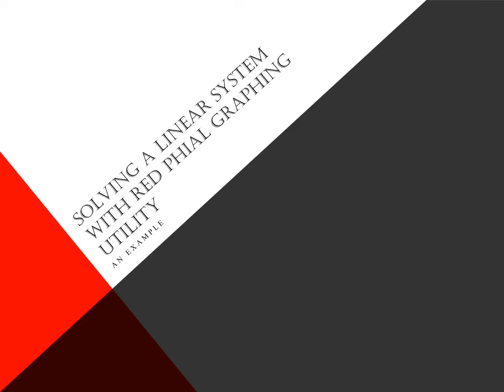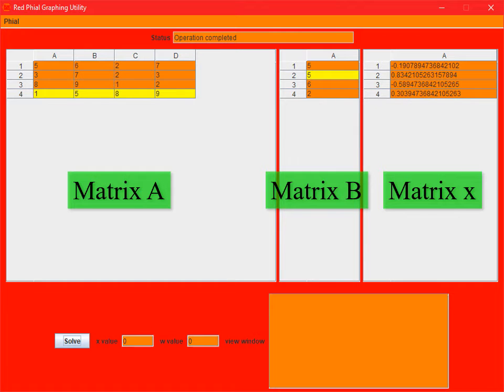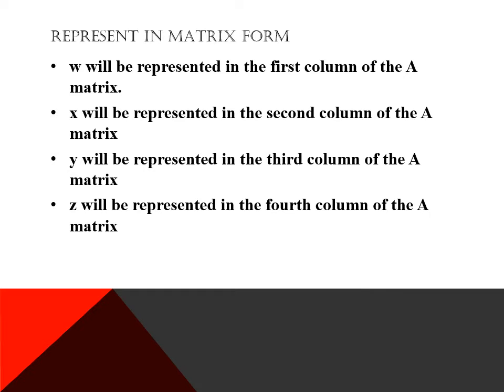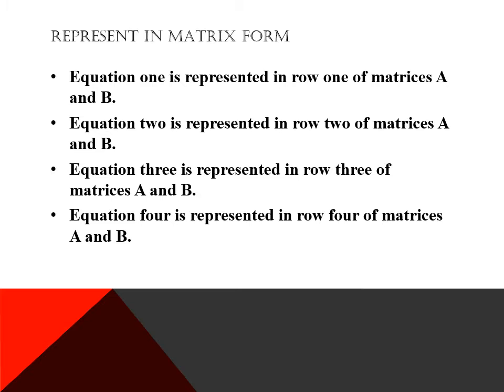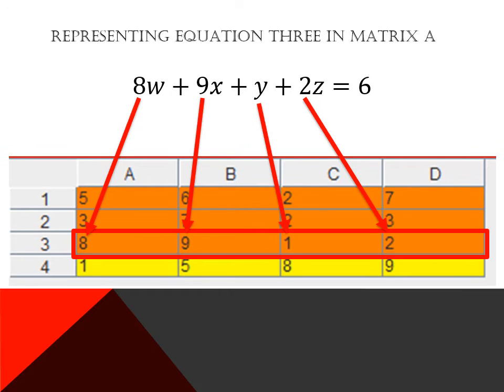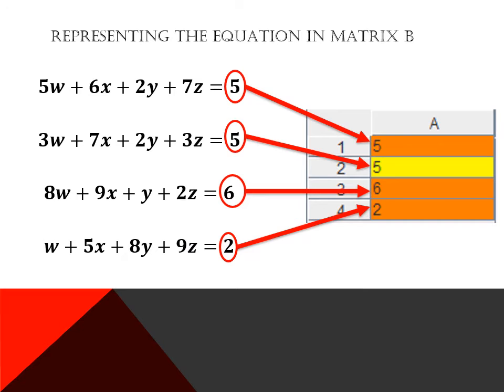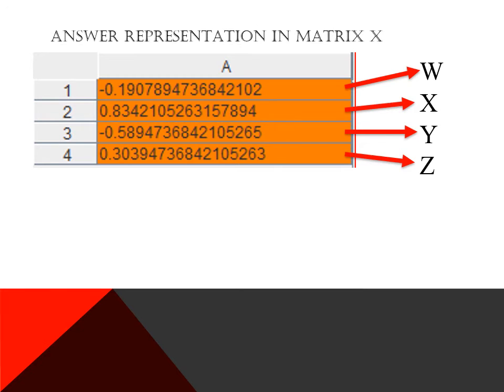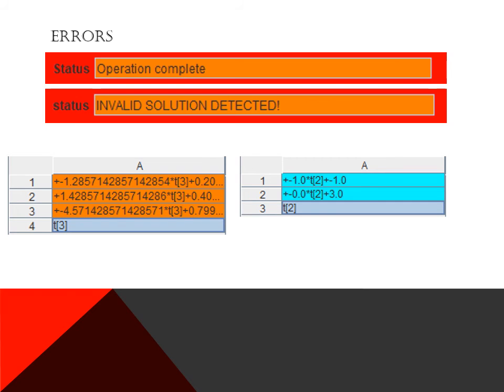Representing Linear Systems in Matrix Form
In order to use Red Phial Graphing Utility and some other graphing calculators to solve a linear system, it must be represented in matrix form.    This video describes how to represent a linear system and enter it in Red Phial Graphing Utility's linear system solver.